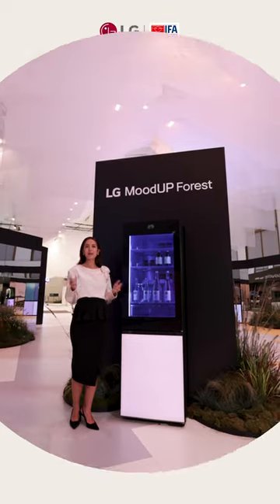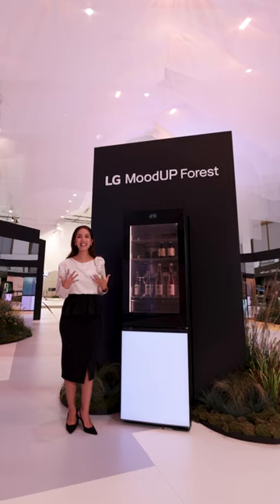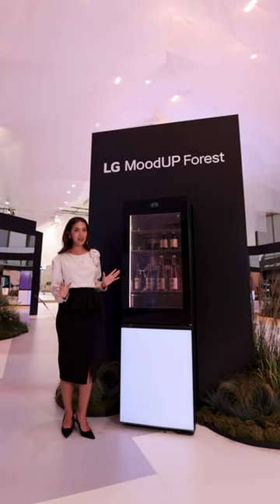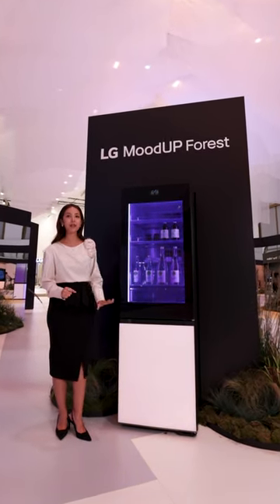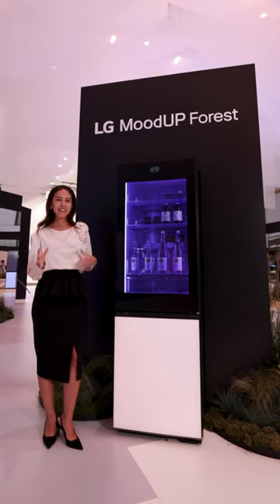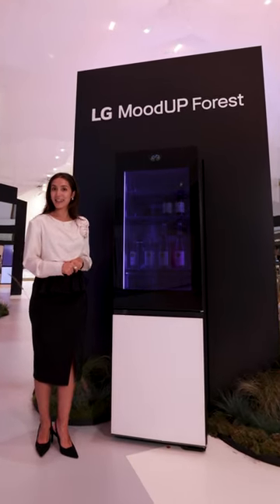LG at IFA 2023 : LG MoodUP Instaview Bottom Freezer l LG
The MoodUp bottom freezer refrigerator features  4.3-inch full-touch LCD screen, allowing you to display images, notes, and the time.